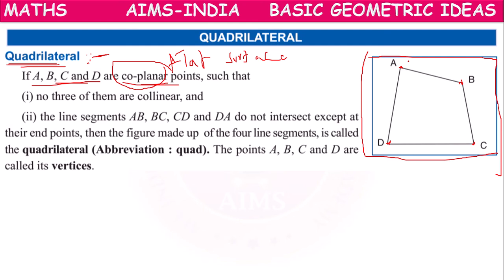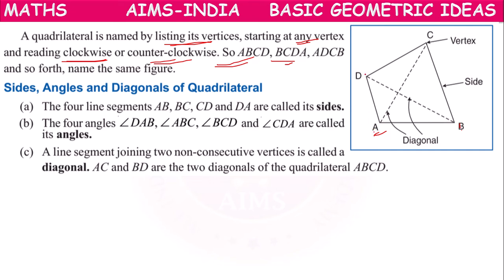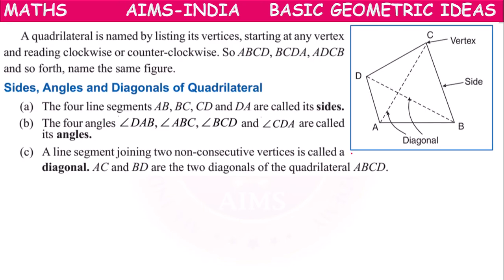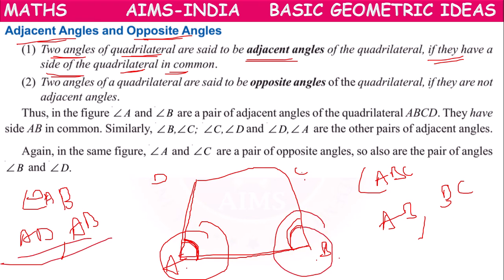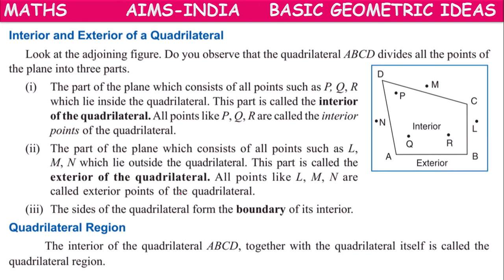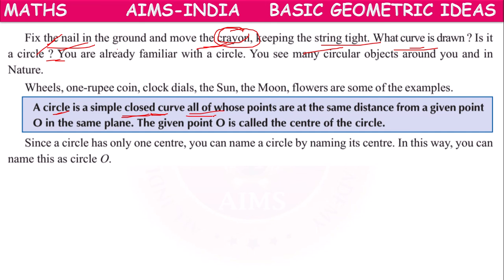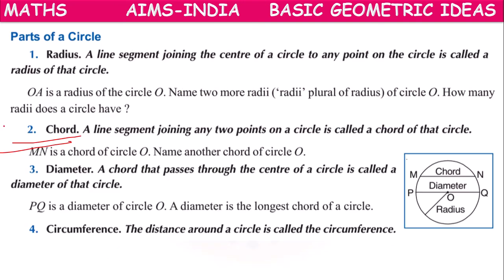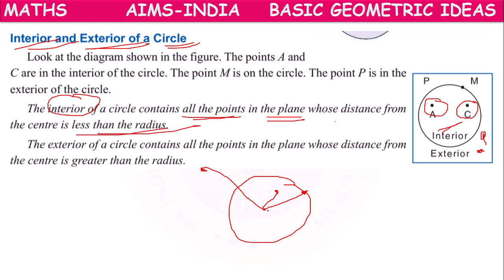6TH | MATHS | BASIC GEOMETRIC IDEAS | PART 04 | AIMS-INDIA